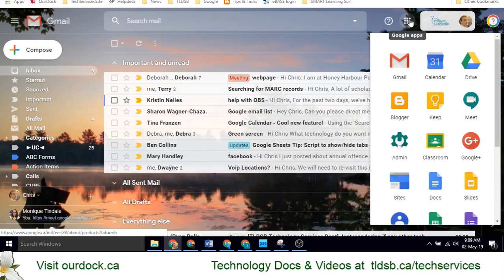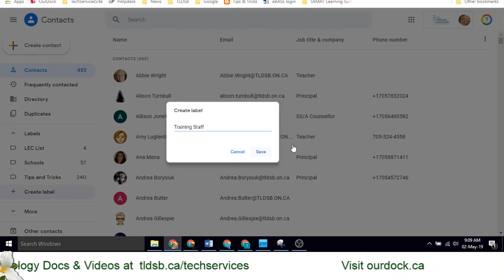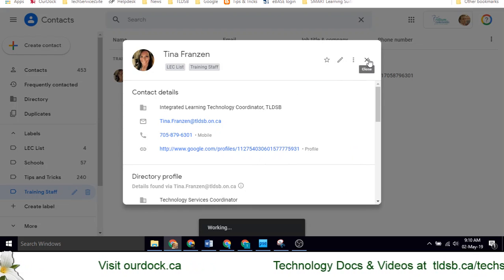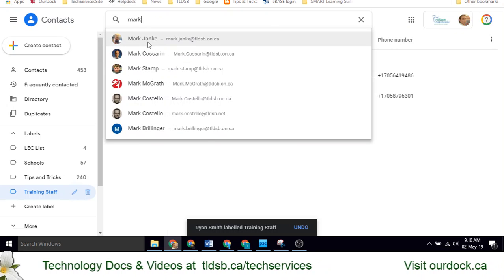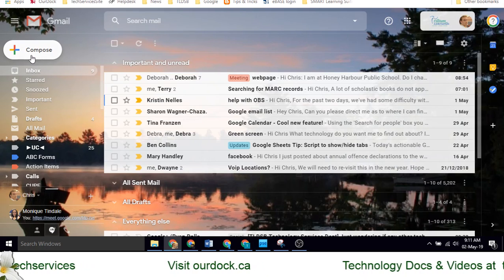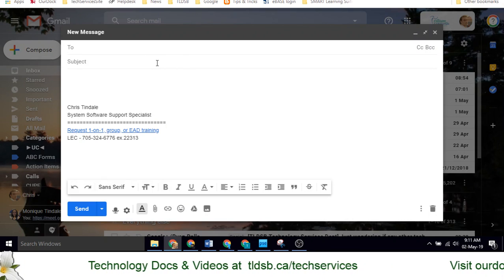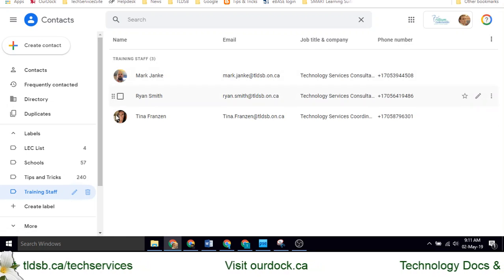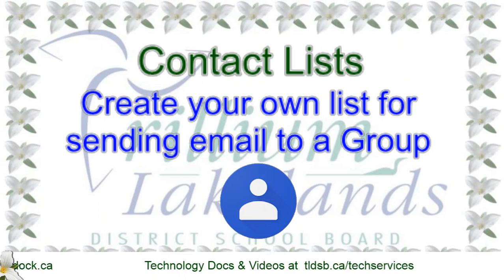Create A Mail List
Create a list so you can email your Schools Staff and some additional people not part of that Google Group